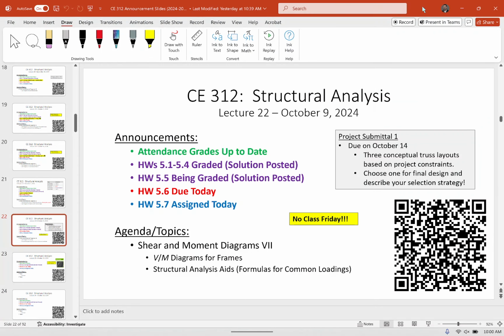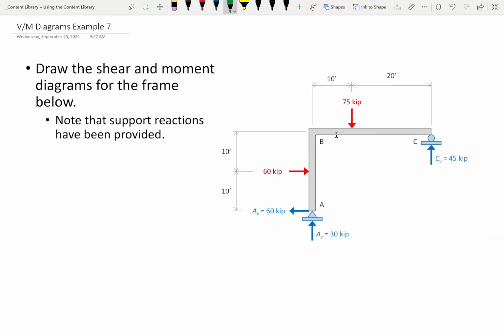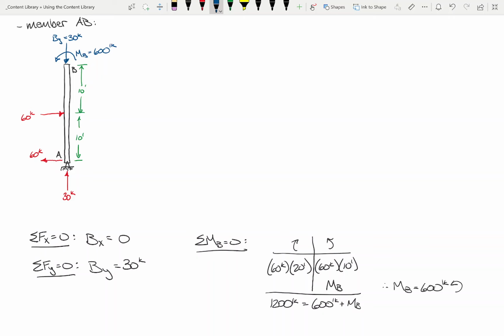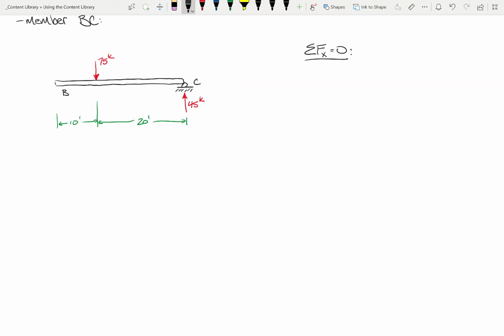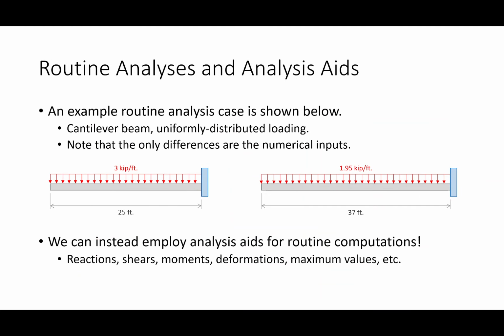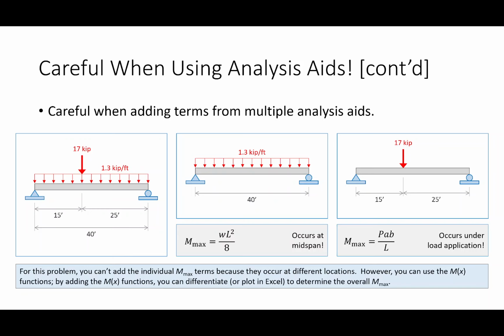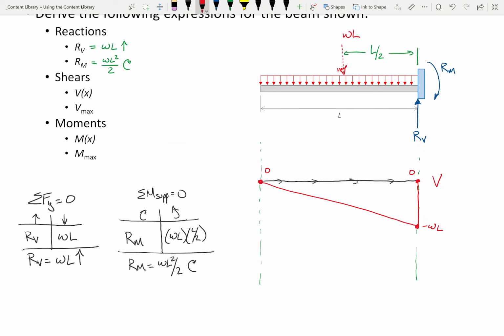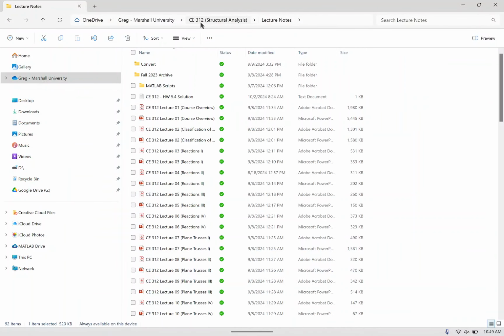CE 312 Lecture 22: Shear/Moment Diagrams for Frames, Formula Aids for Analysis (2024.10.09)